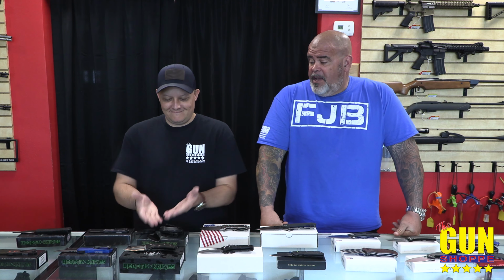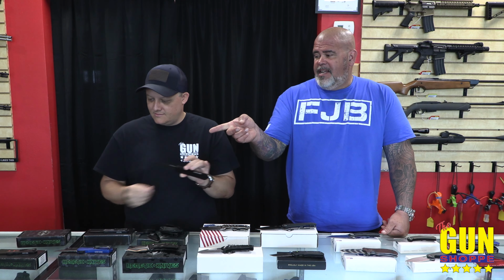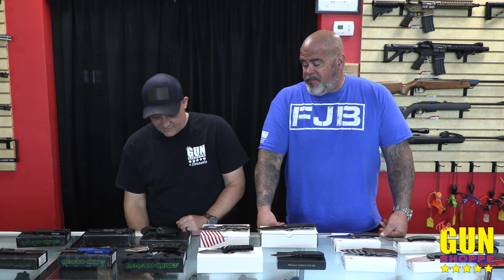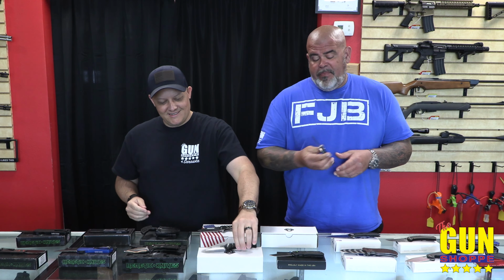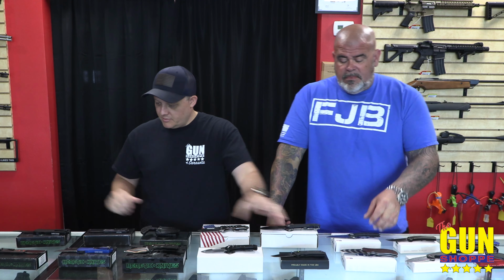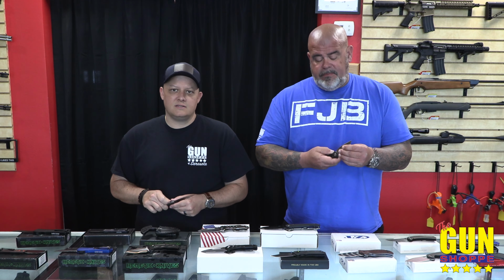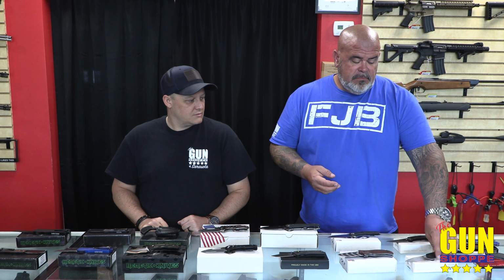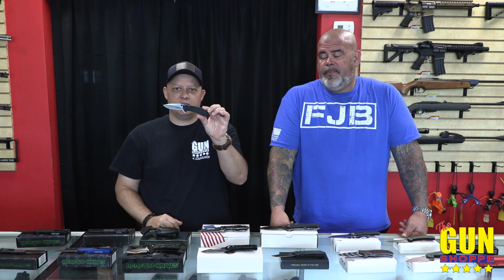Who's your daddy? Dad deserves the best knife gift ever! (Fathers Day Sale)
Looking for a Father's Day gift that will really make dad happy? We've got some of the best knives around at amazing prices. So whether your dad is into camping, fishing, or just likes to keep things sharp, we've got the perfect gift for him. Happy Father's Day!

The Gun Shoppe of Sarasota